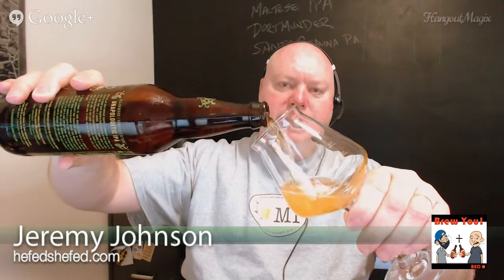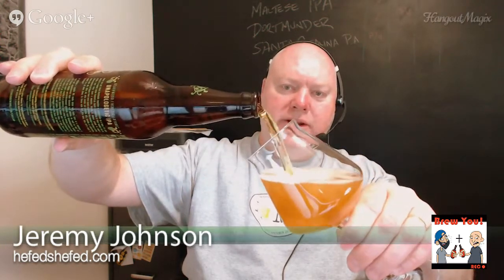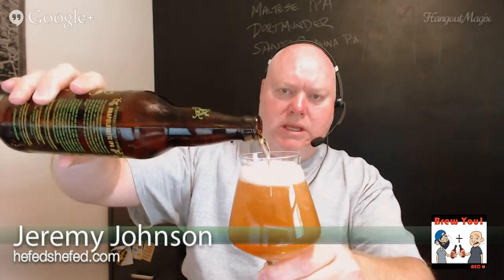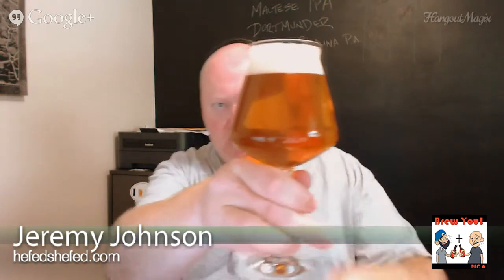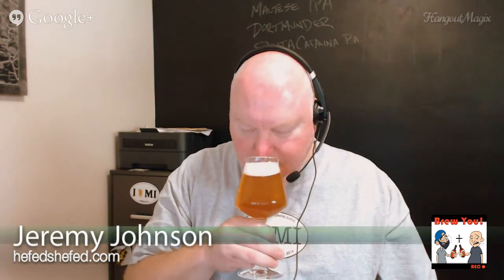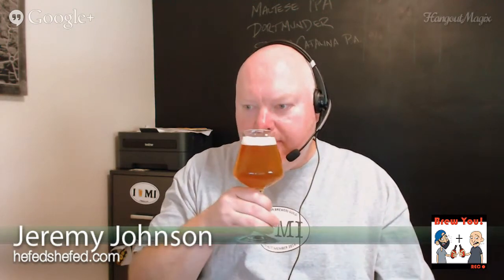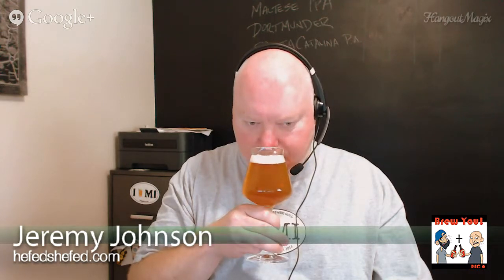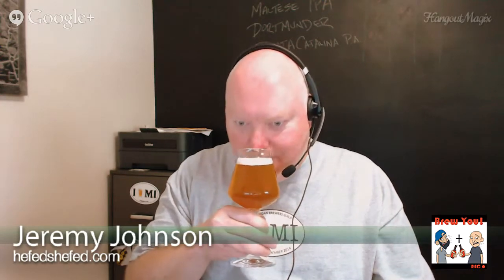Brew You! Episode 40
Watch us *LIVE* today at 5pm ET/2pm PT! Drink along as +Jeremy Johnson and +Justin Leveque review two new beers and discuss all things geek  including comics   movies   books  and music

Want to join us on-air? If you make the cut, you'll receive an invite shortly before broadcast.

Cheers!